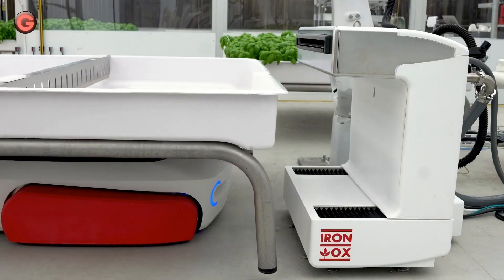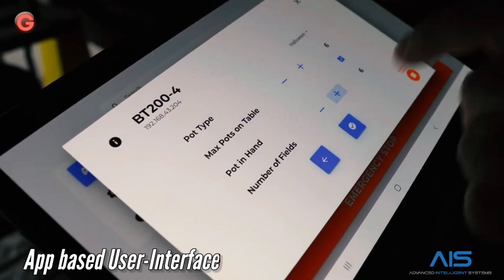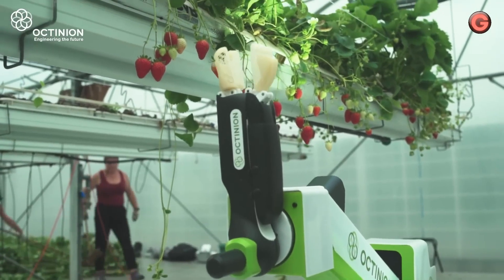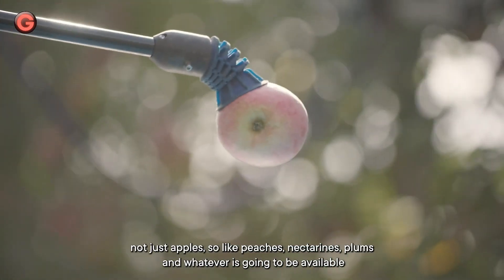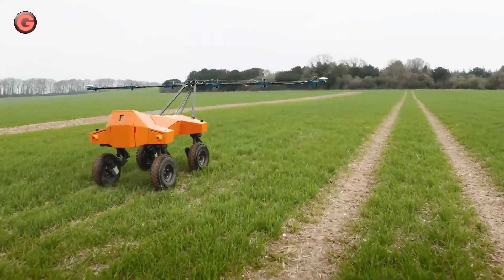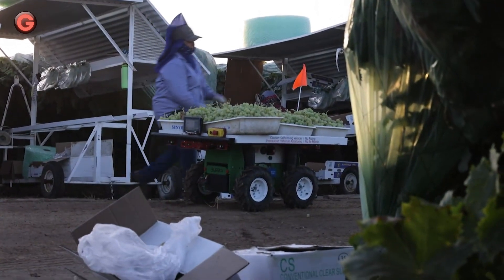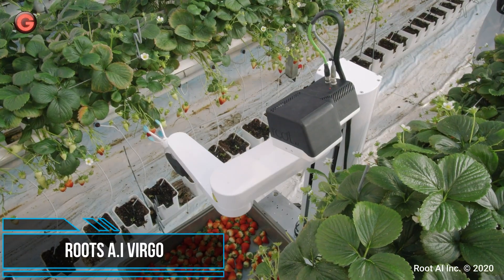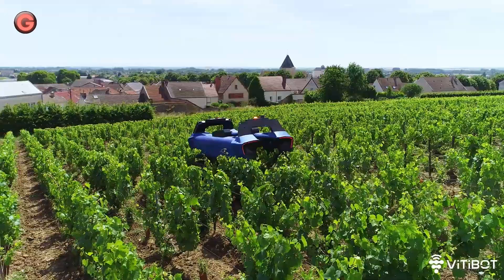15 AMAZING FUTURE FARMING ROBOTS THAT YOU MUST SEE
The future of agriculture is exciting and robotic, with new advancements in technology paving the way for a more efficient and sustainable farming industry. From autonomous tractors to crop-spraying drones, there are a variety of innovative farming robots that are already changing the way we grow our food. In this list of 15 amazing future farming robots that you must see, you'll discover a world of cutting-edge agricultural technology that promises to revolutionize the way we cultivate crops and raise livestock. Get ready to be amazed by the possibilities of the agricultural robots of tomorrow!

Time Lines:
00:00 Intro
00:39 Iron Ox
01:45 Agxeed Agbot 5.115T2
02:49 AIS BigTop
03:47 Naio Technologies Dino
04:53 Octinion Rubion
05:30 John Deere Autonomous Tractor
06:19 Tevel Aerobotics Fruit Picker
07:31 Monarch MK-V Electric Tractor
08:27 Small Robot Company Dick
09:19 FarmBot
10:20 Burro
11:20 CNH Autonomous Tractor
12:21 Harvest Automation HV-100
13:18 Roots A.I Virgo
14:21 Vitibot Bakus